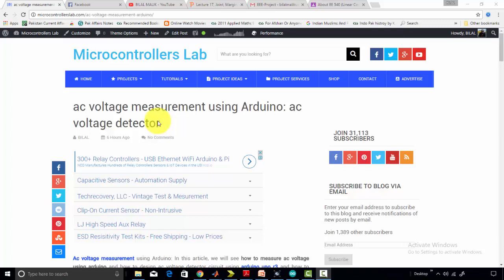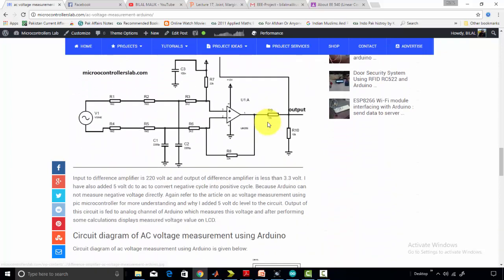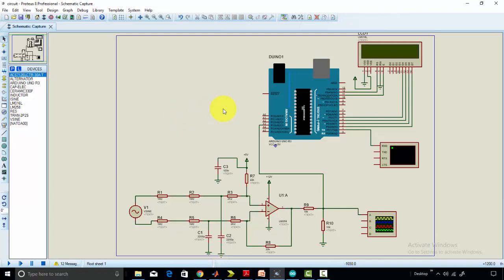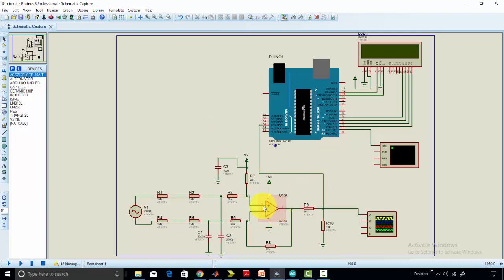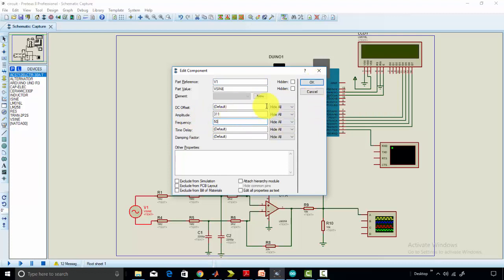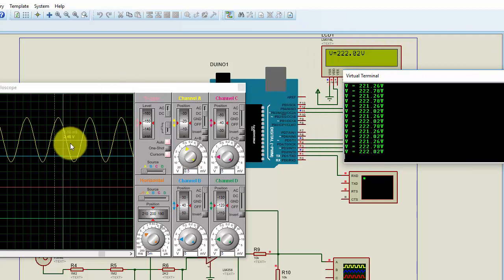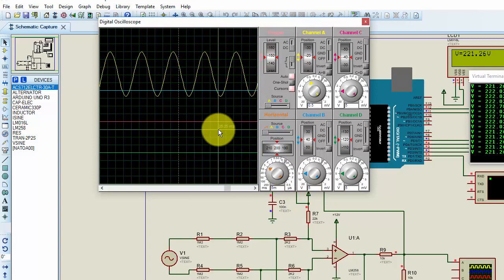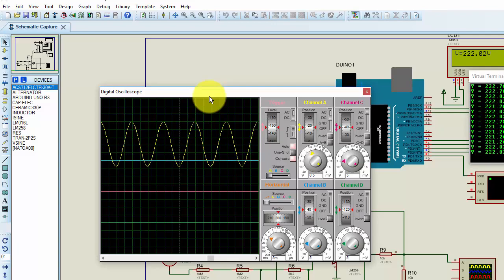ac voltage measurement using Arduino: ac voltage detector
How to measure alternating voltage using Arduino Uno R3